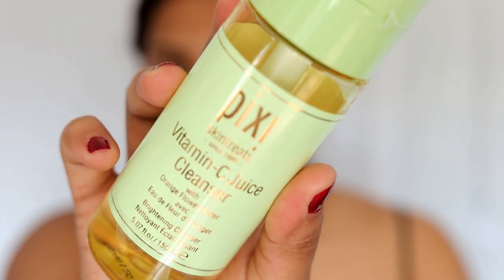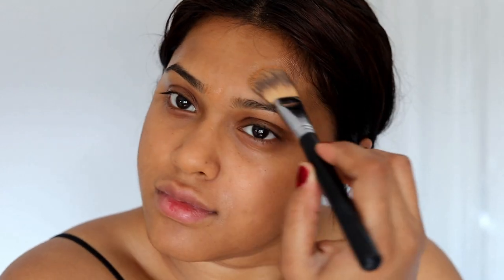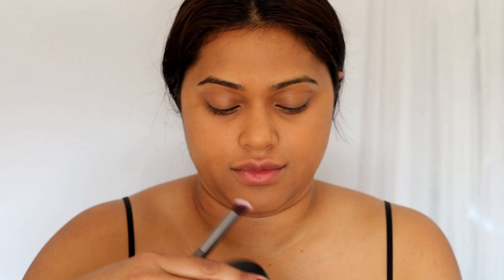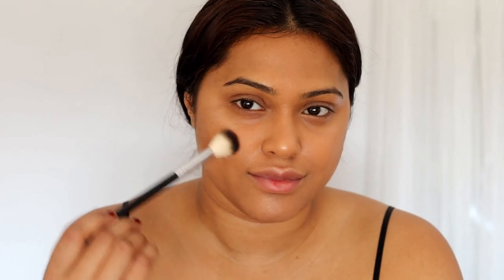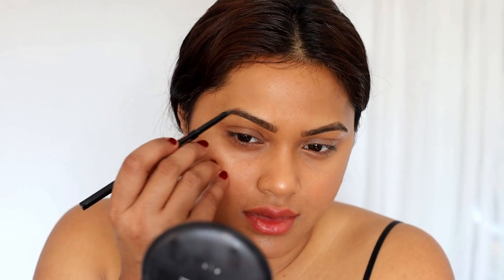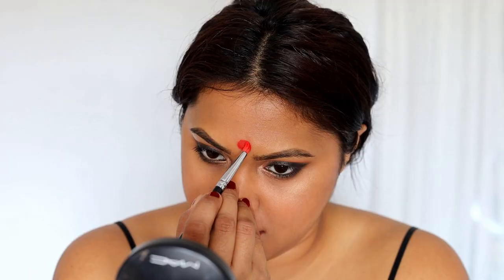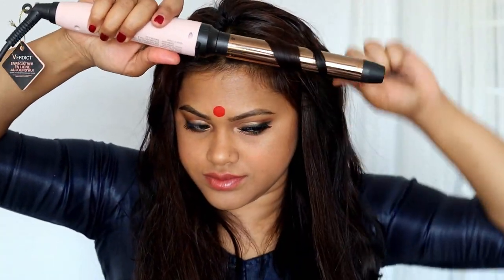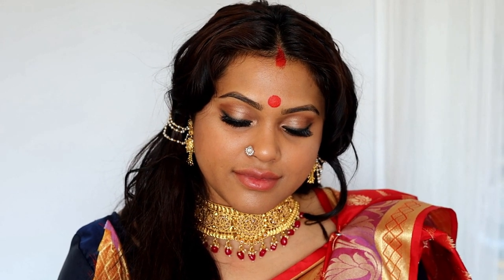BULBBUL Netflix movie | Tripti Dimri's Makeup Recreation in MY OWN WAY| NO FOUNDATION! Tutorial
Hello Guys,

I had some special person reached out to me asking me to recreate this look, If you have any ideas please kindly request and I will try to do that for you!